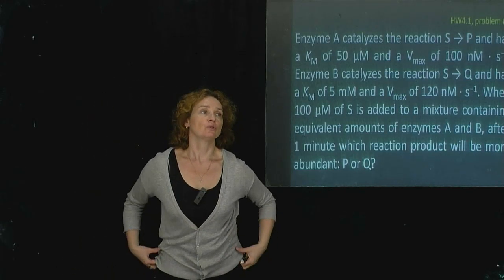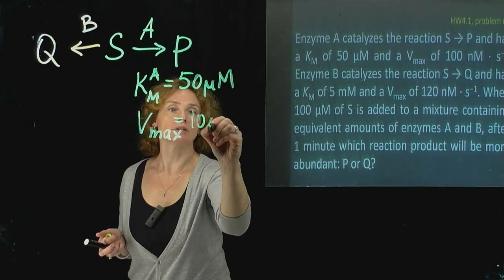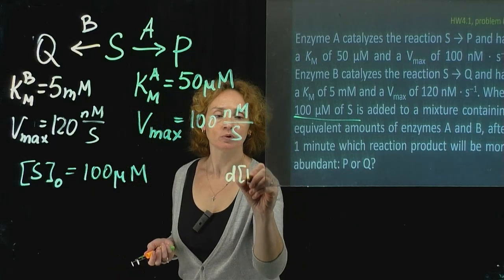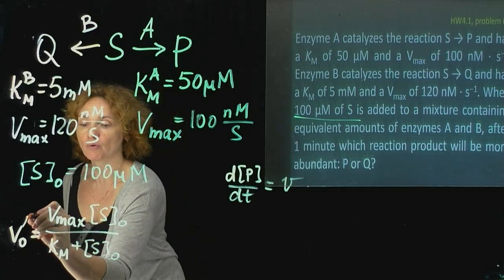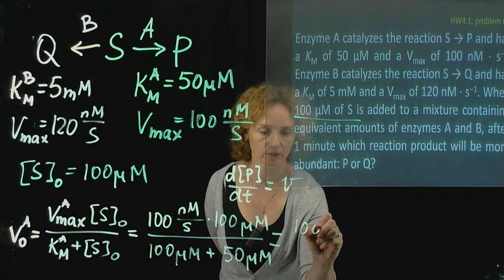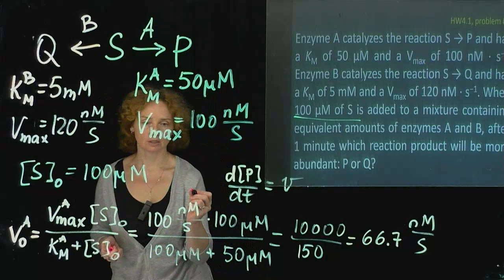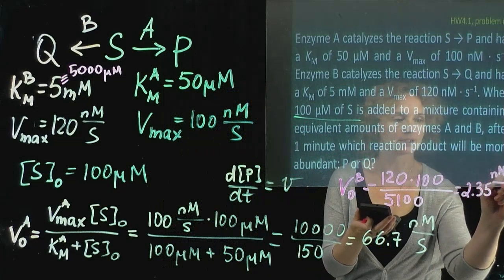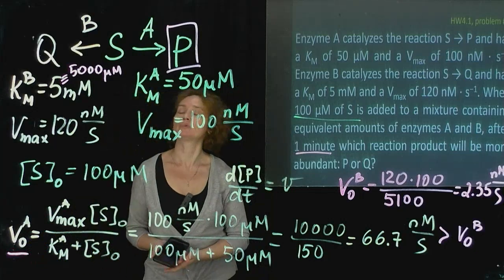Determining of a more abundant product if one substrate is processed by two different enzymes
A substrate S can be processed by two different enzymes into either product P or product Q. The enzymes have different Michaelis-Menten constant and maximal velocity values. The video explains how to determine, the product of which enzymatic reaction would predominate at the initial stage of the reaction.